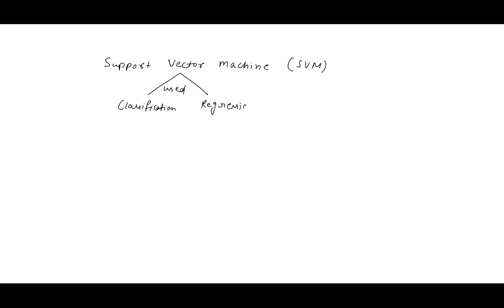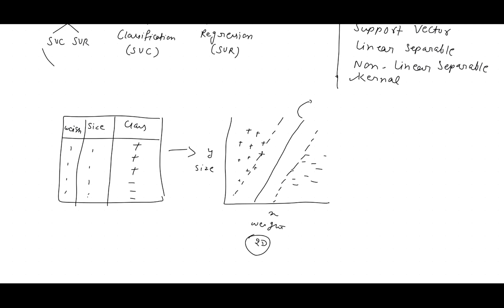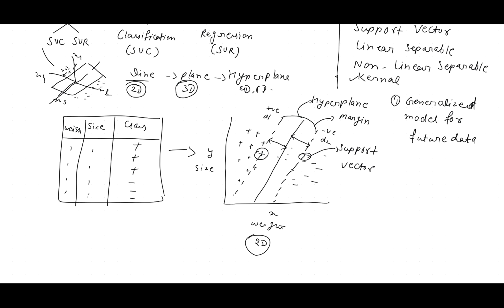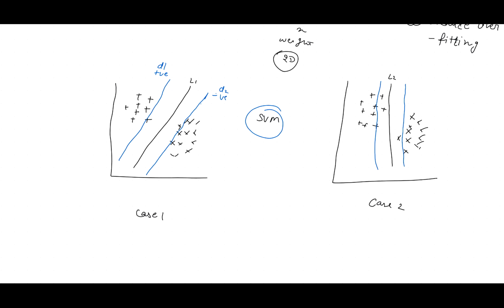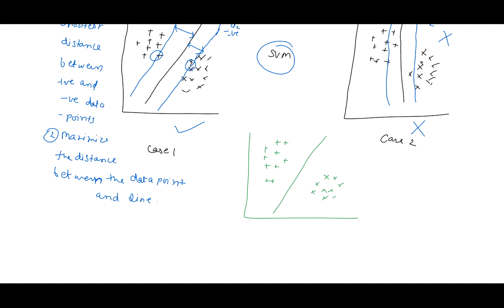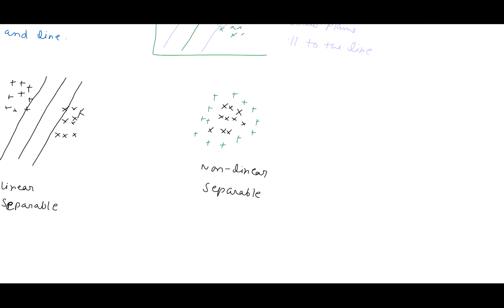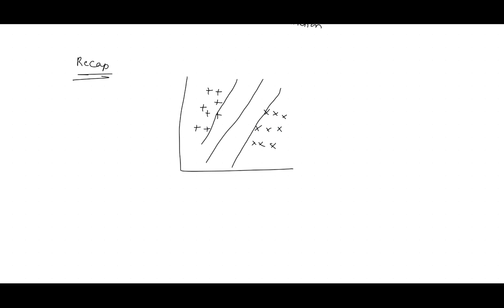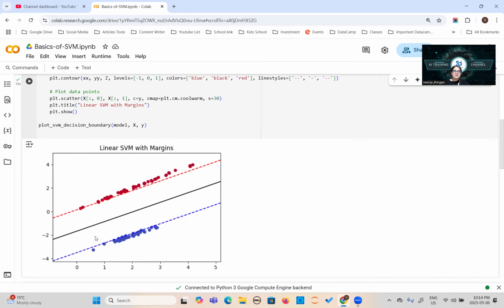Support Vector Machines Explained Simply: The Intuition Behind SVM!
Confused by all the math behind SVM? Don’t worry — in this video, we’ll break it down in a way that’s easy to understand! Whether you're a beginner or just looking for a refresher, you'll learn the intuition behind how SVM works, including:

✅ What is a hyperplane?
✅ What are support vectors?
✅ What’s the big deal about margins?
✅ How SVM separates classes with the best boundary
✅ Real-world analogies and visual explanations

No complex equations — just simple visuals and clear concepts to help you finally “get it.”

Anyone preparing for ML interviews